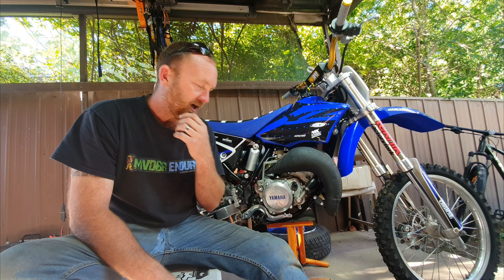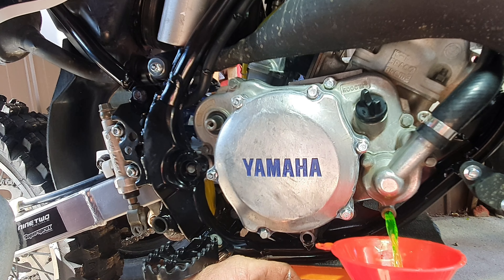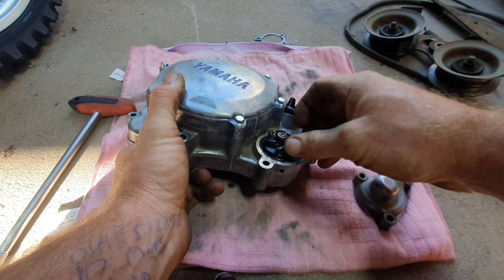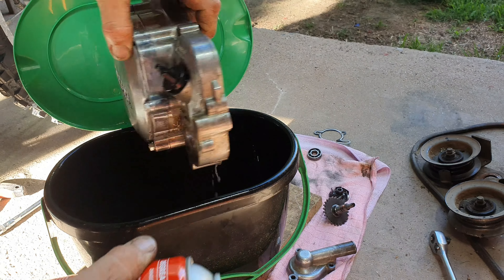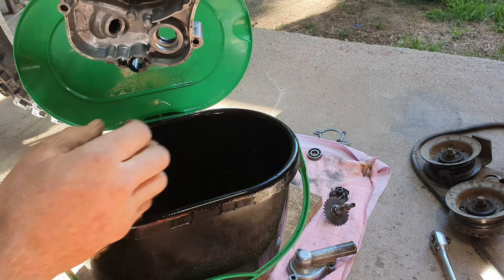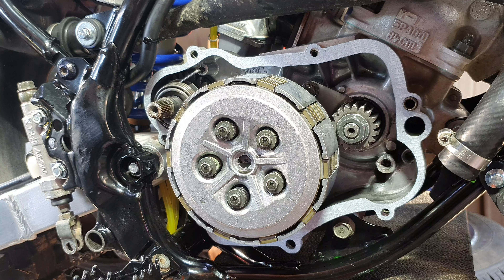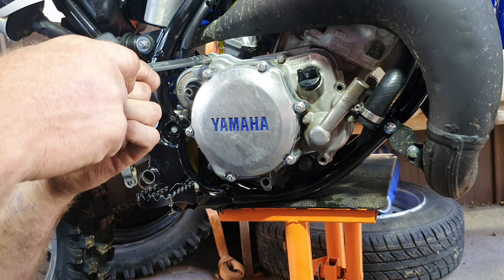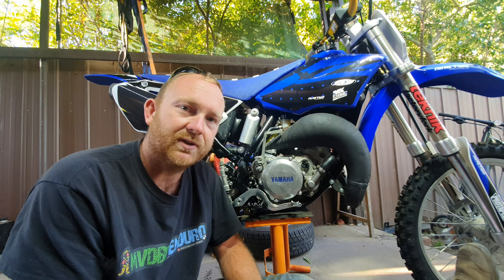YZ water pump rebuild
Yamaha yz85 water pump rebuild unfortunately i put the seals in back to front tho i did fix this issue of camera so enjoy the video cheers.